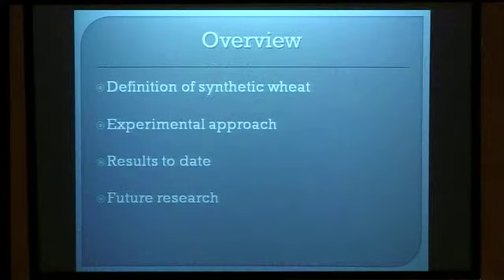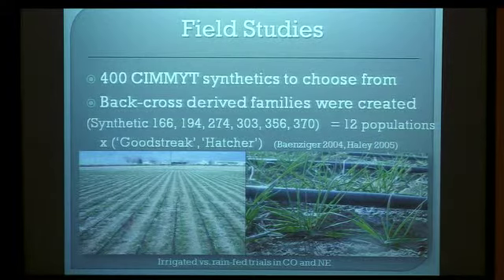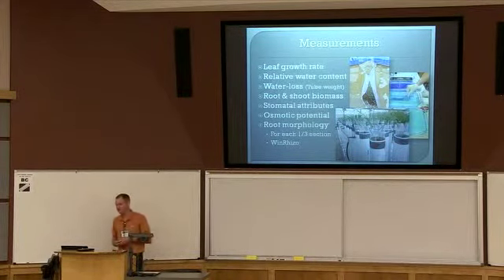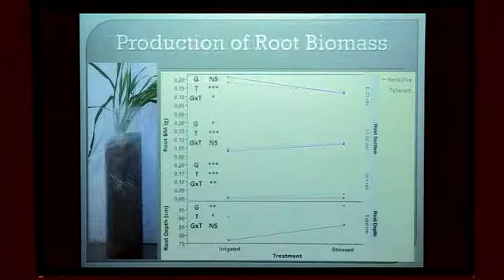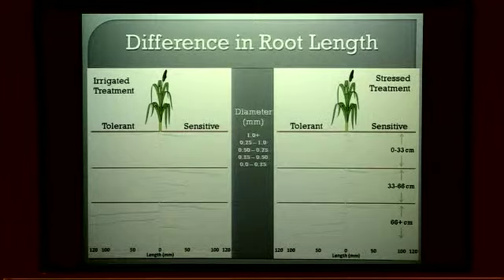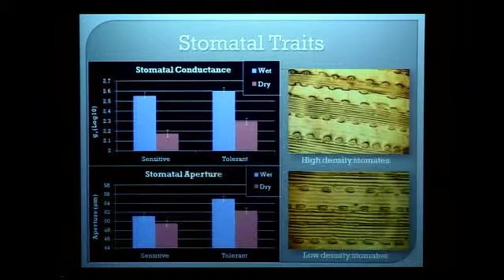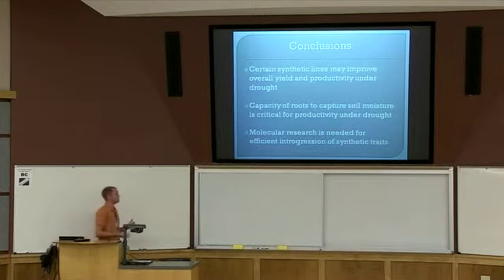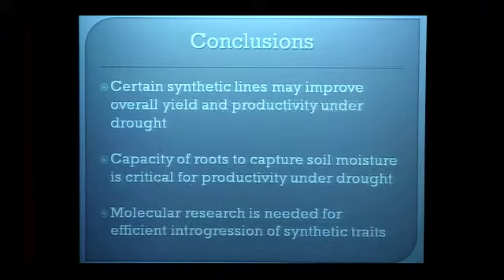Exploitation of synthetic wheat for improvement of drought tolerance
Exploitation of synthetic wheat for improvement of drought tolerance. By Steve Becker. Taped at the CSU symposium on drought tolerance, 2012.